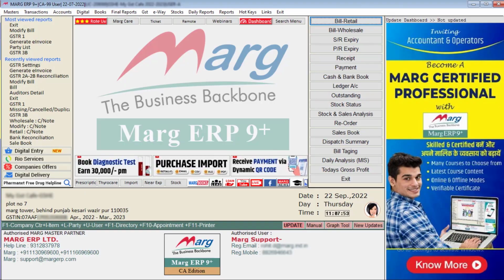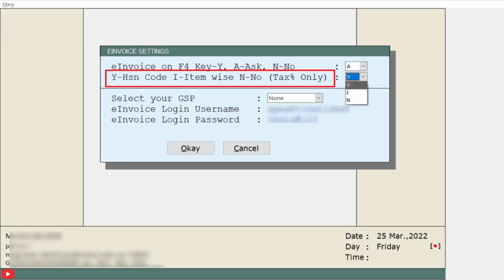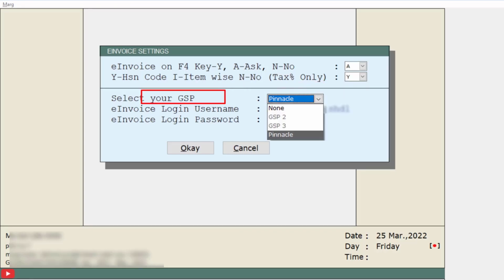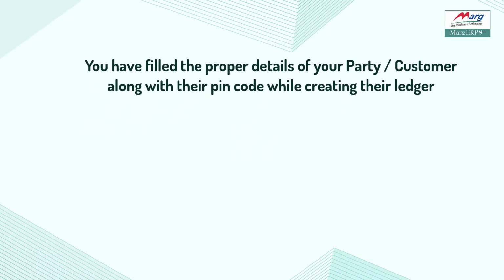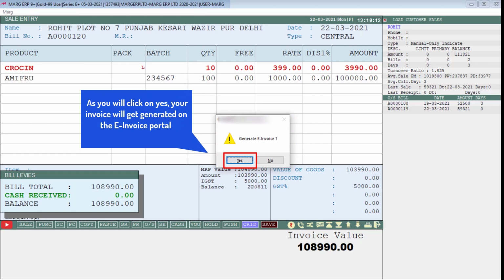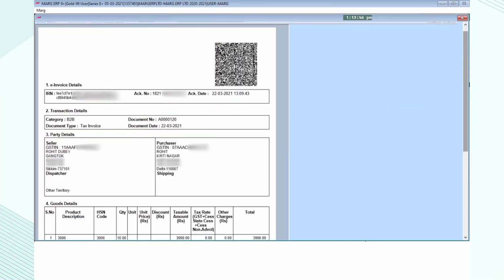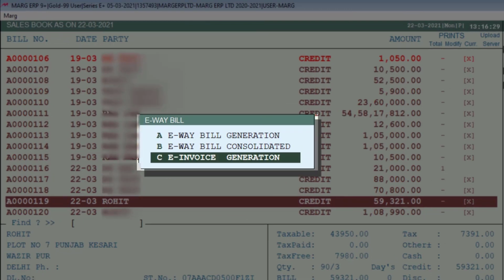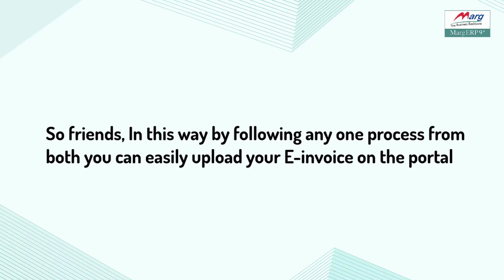Generate E-Invoice in a single click while generating Sale Bill [English]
Now Generate e-Invoice in a single click with Marg ERP!

Marg ERP has provided a very beneficial provision through which the user can easily generate an e-Invoice at the time of creating & modifying the Sale Bill resulting in saving of time.

Now Register with Marg Pay to Start Contactless Digital Collection & Get Exciting Offers for Merchants & Customers.